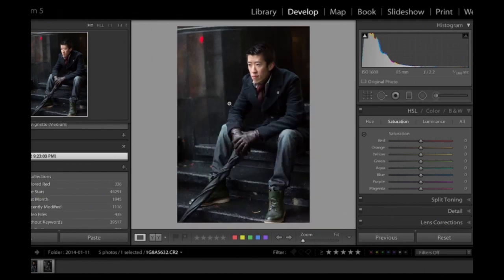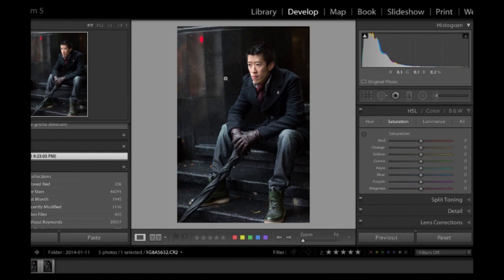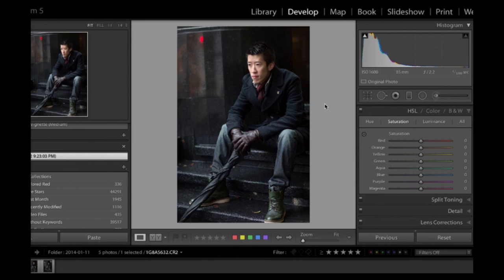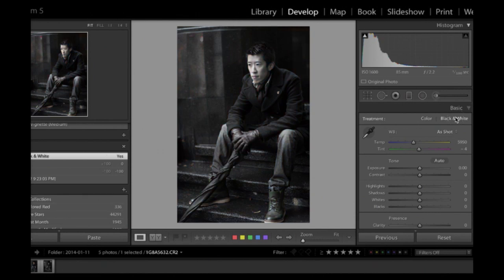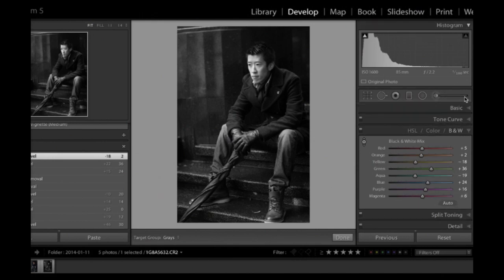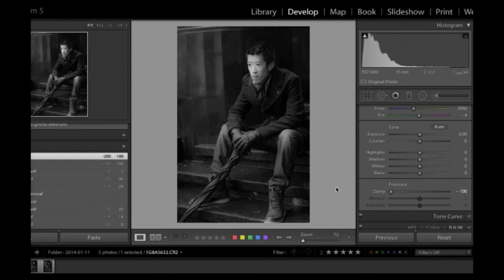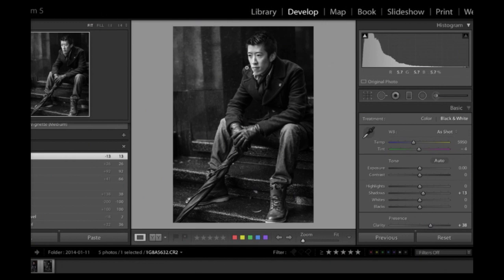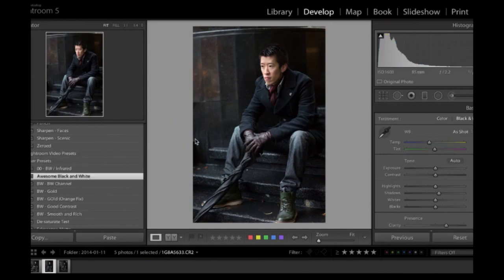Lightroom Wizards: Effective Black and White Processing Technique Using Color Channels + Presets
In this tutorial we'll walk you through one of our favourite ways to process black and white images in Adobe Lightroom 4 and 5 - using color channels to make your black and white images pop.  We'll also look at using the clarity slider, shadows, and sharpening to come up with a black and white "feel" that you can use again and again by creating a preset.